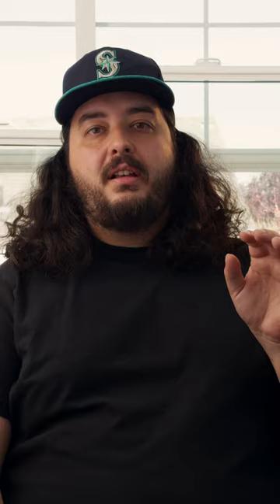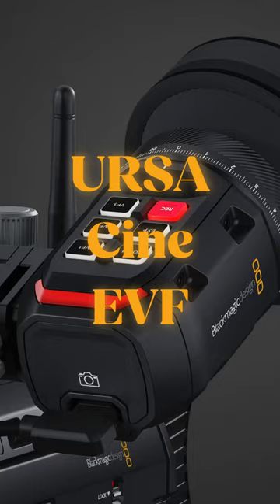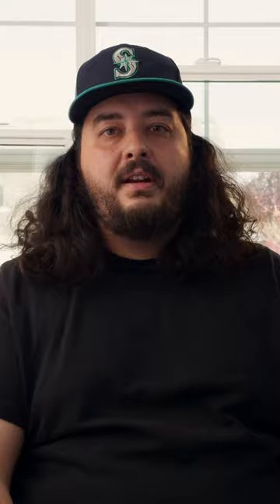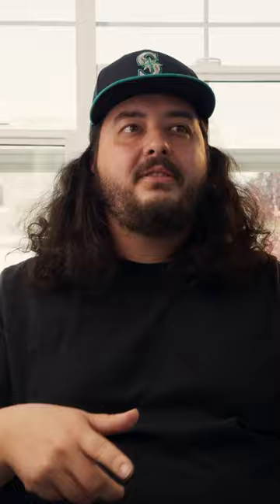Director of Photography Reacts to Blackmagic Camera NAB 2024 Announcements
Director of Photography reacts to the new Blackmagic Design NAB 2024 announcement. Reacting to the New 6k Cube camera, Ursa Cine, 17k future sensor, specifics and more.

- Blackmagic PYXIS 6K showcased at NAB 2024 booth SL5005.
Versatile mounting options and accessory side plates for custom configurations.
- Compact, lightweight body made from CNC machined aerospace aluminum.
Massive full-frame sensor with 6048 x 4032 resolution and 13 stops of dynamic range.
- Unique open gate 3:2 image and true 6:5 anamorphic support without cropping.
- Three models available: L-Mount, EF, or PL lens mounts for compatibility.
Shoots in standard resolutions and frame rates up to 6K.
- Built-in 4" HDR touchscreen LCD for monitoring and controls.
Logical design with touchscreen and physical controls, including customizable function buttons.
- Innovative side plates for expanded rigging options, including SSD mounting.
Records in Blackmagic RAW with dual CFexpress card recorders and H.264 proxies.
- Supports Blackmagic Cloud integration for real-time media sharing and streaming.
- Optional Blackmagic URSA Cine EVF for accurate outdoor shooting.
- Wide range of connections including 12G-SDI, mini XLR, and USB-C for streaming.
- Available from June starting at US$2,995